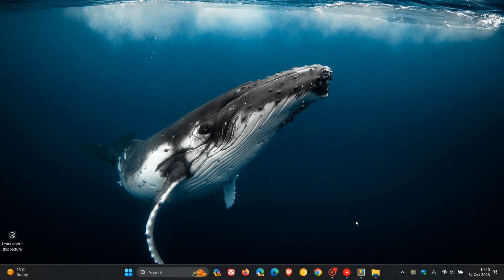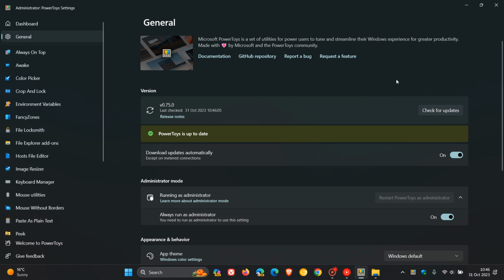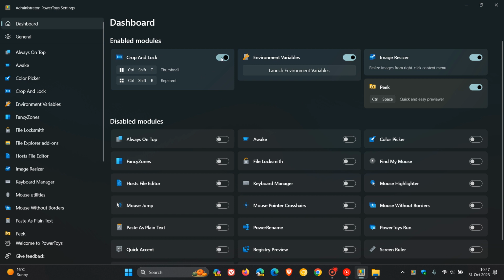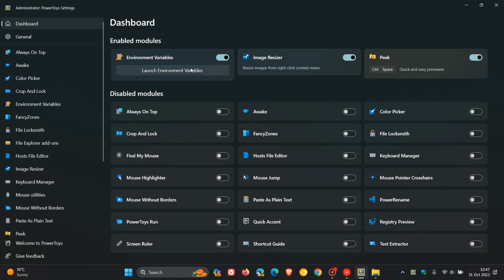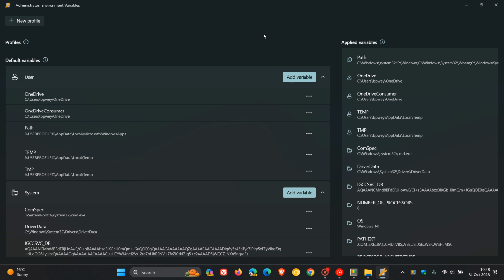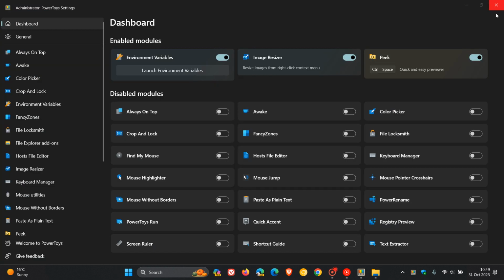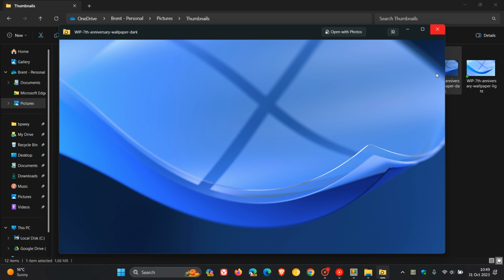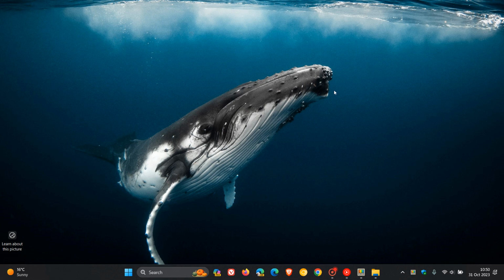Microsoft releases PowerToys v0.75 with new Dashboard page, Environment variables editor and more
This latest release includes a new Dashboard home page in Settings, a new environment variables editor to configure profiles that can be enabled/disabled, Peek now supports previewing every file type that your machine is able to preview, fixes bugs and plenty more.